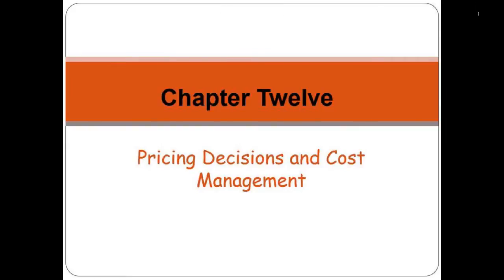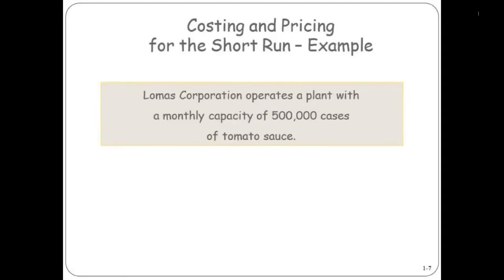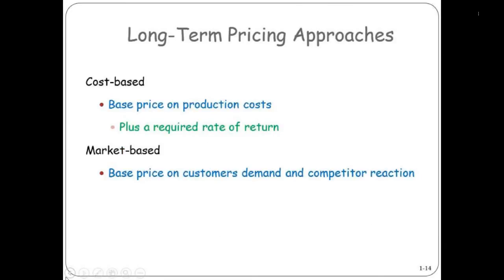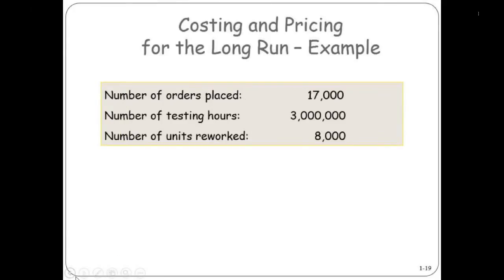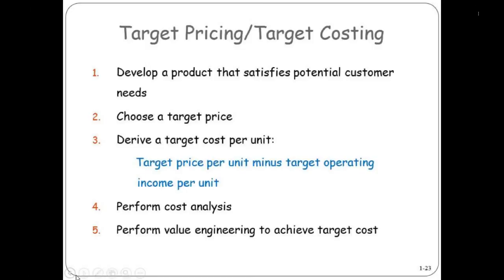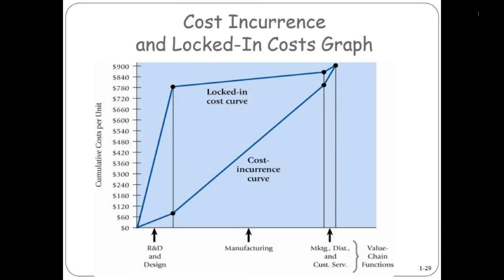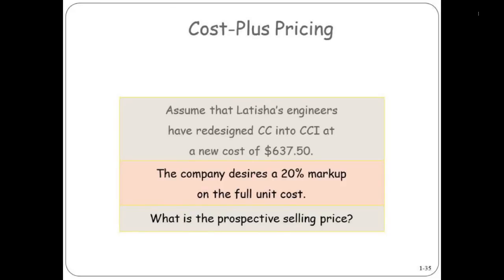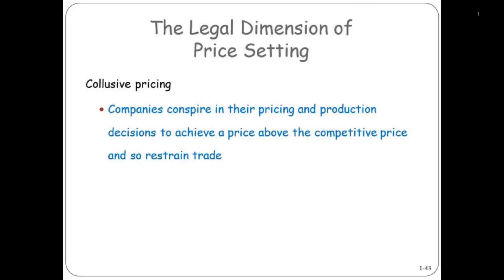Management and Cost Accounting: Professor Cooperberg (Lecture 5, Topic 2 - 04/09/2014)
Lecture #5, Topic #2
Chapter 12: Pricing Decisions and Cost Management

Time Stamps:

1:10 Learning Objectives

1:59 The Five Forces Affect Pricing

2:24 Influences on Supply and Demand

3:39 Strategic Positioning Affects Pricing

4:32 Short-Term Pricing

5:20 Costing and Pricing for the Short Run - Example

8:30 Long-Term Pricing

9:07 Long-Term Pricing Optimization

10:32 Long-Tem Pricing Approaches

11:38 Markets and Pricing

12:49 Costing and Pricing for the Long Run - Example

15:49 Market-Based Pricing

18:03 Target Pricing/Target Costing

19:24 Implementing Target Pricing and Target Costing

20:38 Value Engineering

21:22 Value Engineering Terminology

23:15 Cost Incurrence and Locked-In Costs Graph

24:08 Problems with Value Engineering and Target Costing

25:14 Value Engineering and Target Costing (Forbes)

25:51 Cost-Based (Cost-Plus) Pricing

26:37 Forms of Cost-Plus Pricing

27:19 Common Business Practice

27:56 Cost-Plus Pricing

28:46 Life-Cycle Budgeting and Costing

29:23 Important Considerations for Life-Cycle Budgeting

29:56 Life-Cycle Budgeting

30:00 Other Important Considerations in Pricing Decisions

31:22 The Legal Dimension of Price Setting

Summary of Lecture:

The learning objectives for this chapter are short-run and long-run pricing decisions, target costing, cost incurrence and locked-in costs, cost-plus costing, life-cycle budgeting and costing, non-costs factors in setting price, and anti-trust laws. Influences on supply and demand include customers, competitors/potential entrants/substitutes, and suppliers. Cost leadership is outperforming competitors by producing at the lowest cost, consistent with the quality demanded by the consumer. Differentiation is creating value for the customer through product innovation, product features, customer service, etc. for which the customer is willing to pay. Short-term pricing decisions are made in less than one year, whereas long-term pricing decisions are made in one year or a longer period of time. In short-term pricing many costs are irrelevant, however in long-term pricing, fixed costs are relevant since they can be managed in the long run. Long-term pricing approaches can be cost-based or market-based.

In market-based pricing, competition from lower cost producers limits ability to increase prices, commodity products must turn over quickly, leaving little room to recover from pricing mistakes, and customers demand quality products at reasonable prices. In market-based pricing, one should start with a target price based on customers perceived value, or how competitors will price competing products or services. There are five steps in target pricing/target costing: 1. develop a product that satisfies potential customer needs 2. choose a target price 3. derive a target cost per unit 4. perform cost analysis, and 5. perform value engineering to achieve target cost. Value-added costs if eliminated, would reduce the value to customers. Non-value-added costs if eliminated, would not reduce value to customers. Problems with value engineering and target costing includes employee frustration with failed targets, a cross-functional team may over-engineer to accommodate the wishes of team members, and the risk of organizational conflict.

Cost-based (or cost-plus) pricing adds a markup to the cost base to determine a prospective selling price, usually it is only a starting point in the price-setting process. Forms of cost-plus pricing include setting a target rate of return on investment, and selecting the cost bases for the "cost-plus" calculation. Most firms use full cost for their cost-based pricing basis, because it allows for full recovery of all costs, price stability, and simplicity. Life-cycle budgeting and costing is estimating the revenues and individual value-chain costs attributable to each product. Important considerations for life-cycle budgeting are non-production costs are significant, development period for R&D and design is long and costly, and many costs are locked in at the R&D and design stages, even if R&D and design costs are themselves small. Other important considerations in pricing decisions is price discrimination, and peak-load pricing.